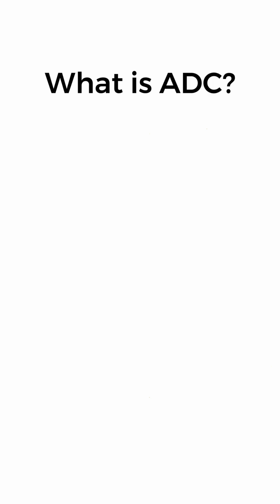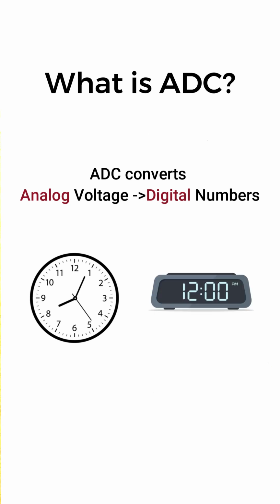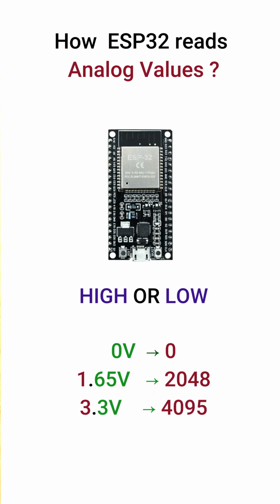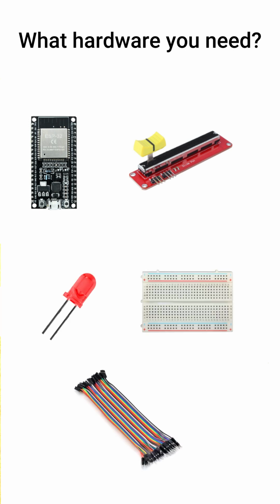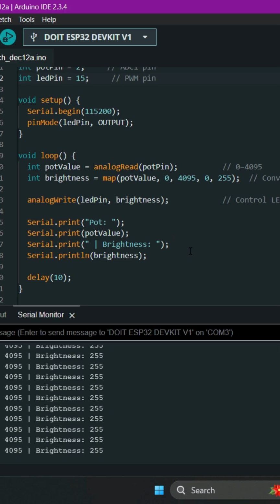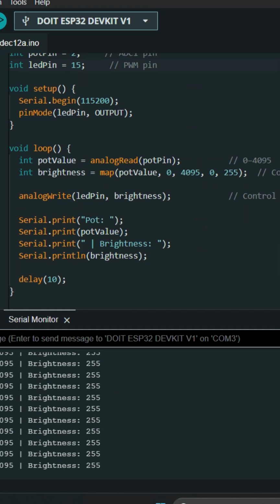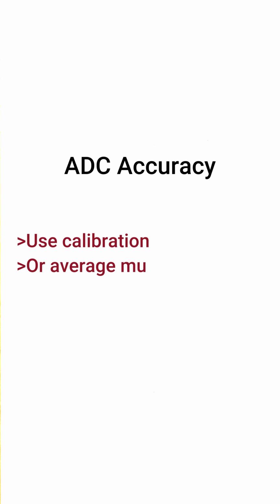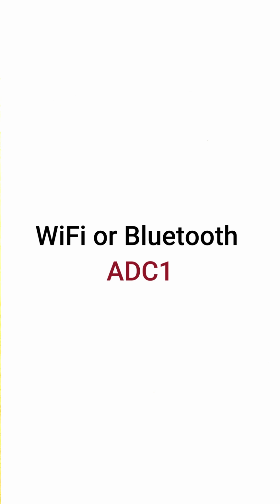ADC Explained in 30s ⚡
ADC explained with code & real practical demo ⚡
Learn how analog signals turn digital in seconds!
Follow for more embedded & IoT shorts 🚀